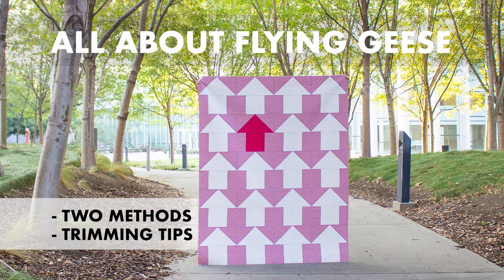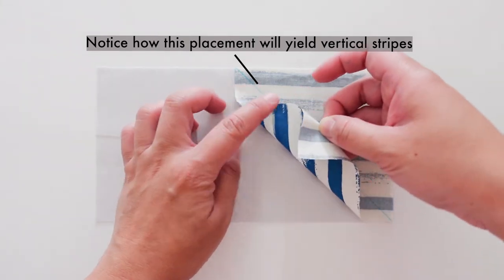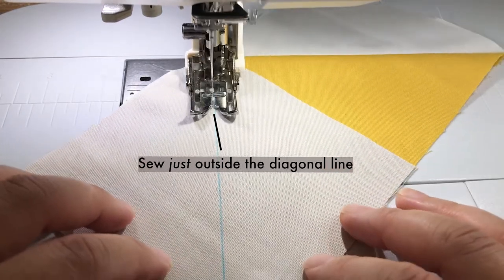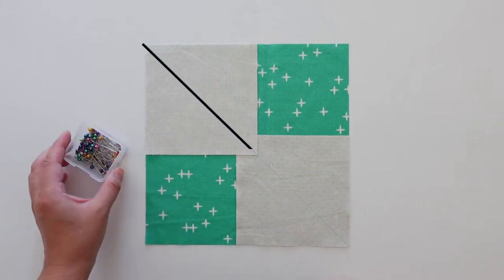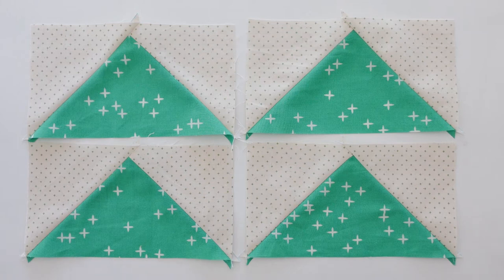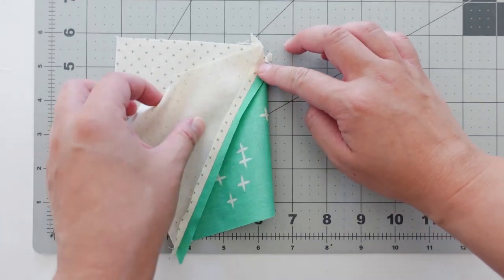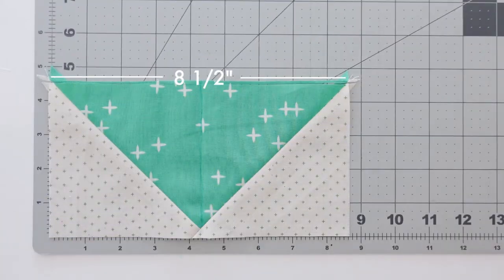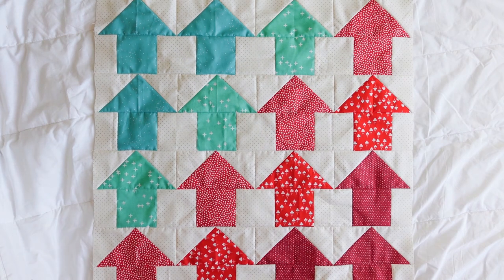How To Sew and Trim Flying Geese Blocks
This beginner-friendly tutorial covers two flying geese techniques along with trimming tips to keep your blocks nicely squared up.

The original and modern pattern used in the video is the This Way Home pattern. It's an easy and quick-to-make project suitable for any sewing skill level!

Note: I use the following rulers but feel free to use the markings on your cutting mat for trimming if your ruler is too small for your blocks
CONTENTS OF THIS VIDEO:
00:00 intro
00:20 stitch and flip method
00:29 tip side note about directional fabrics
01:26 4-at-a-time method
02:35 trim oversized flying geese blocks
04:02 outro